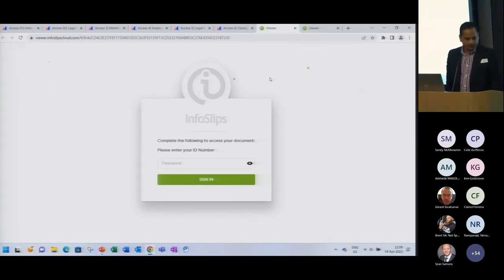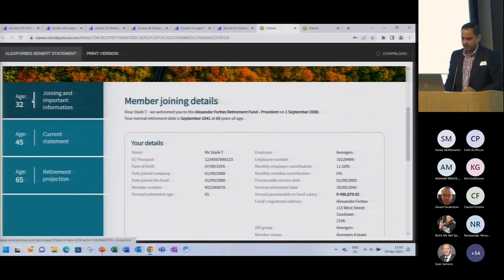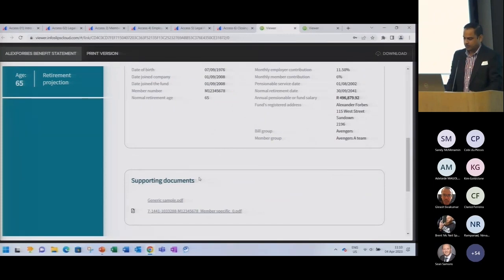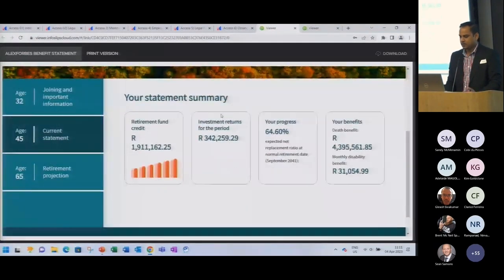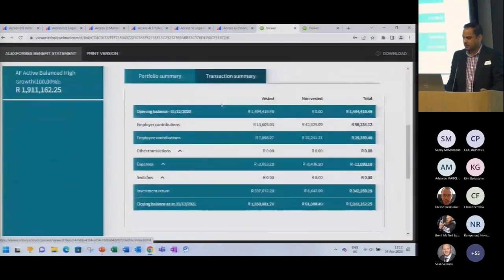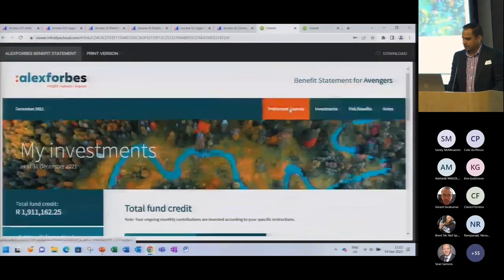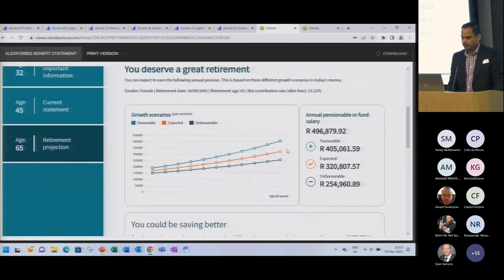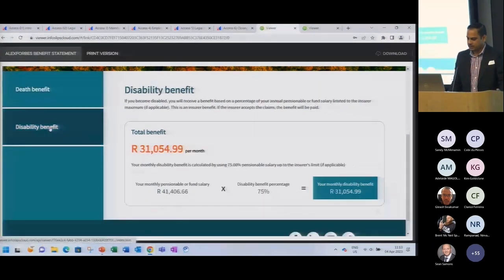2023 Q1 Part 4 Benefit Statements